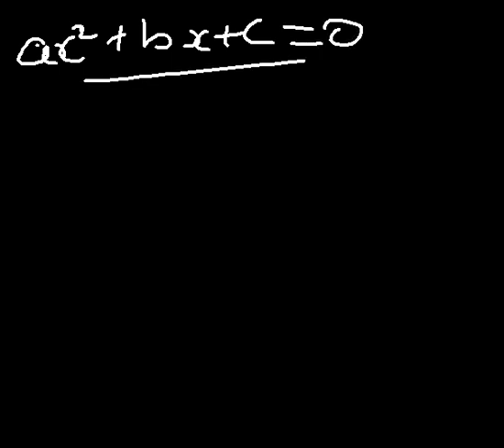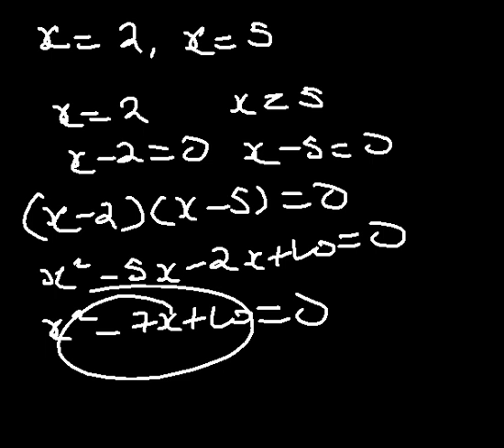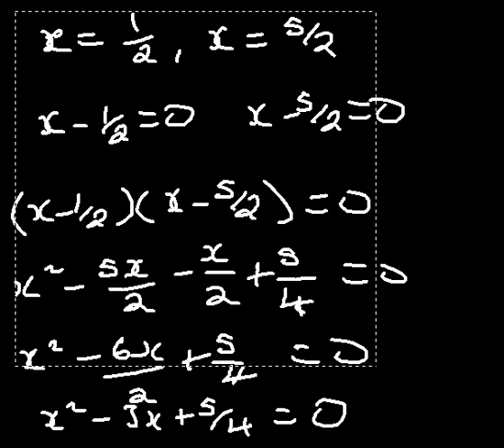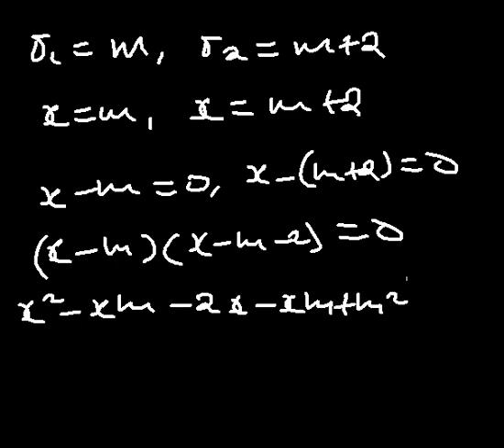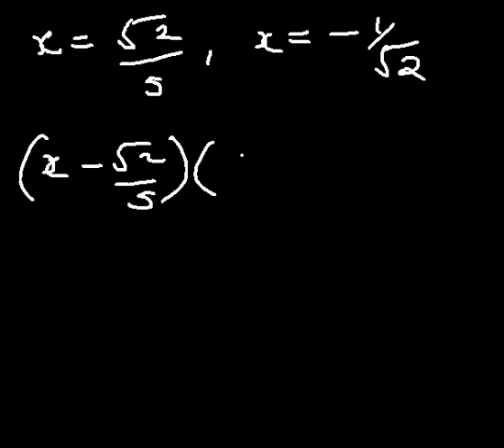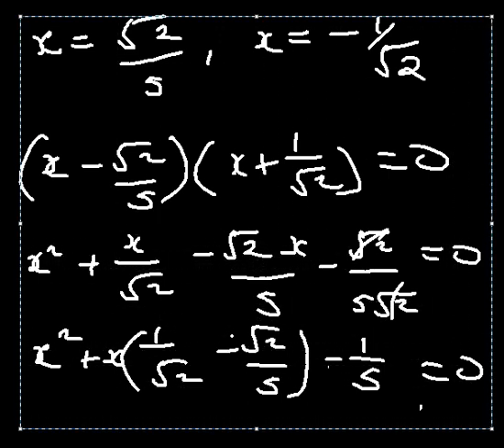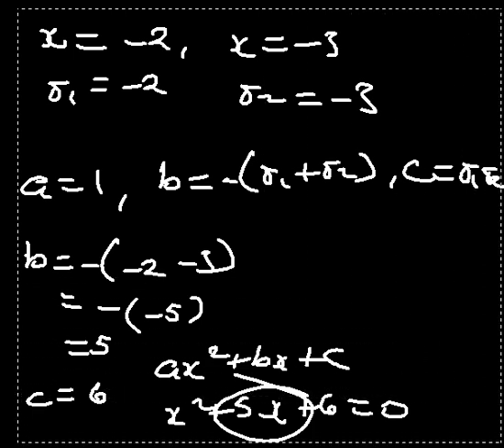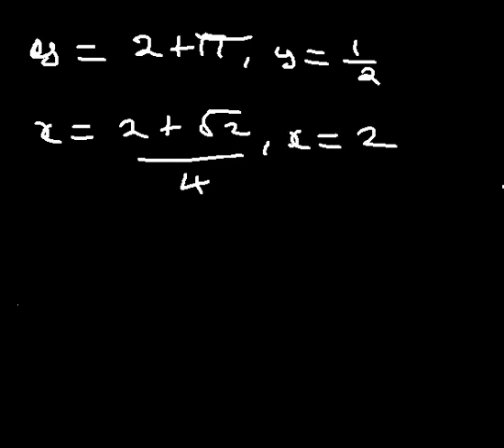TWO METHODS OF DETERMINING QUADRATIC EQUATION GIVEN ROOTS